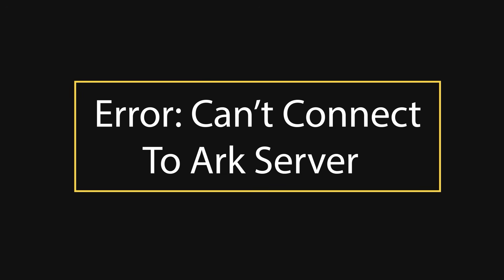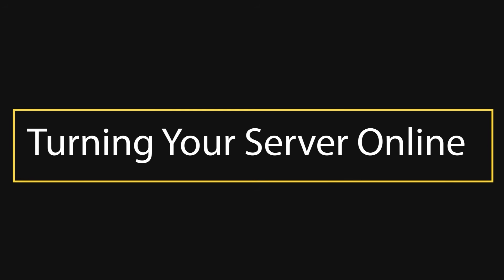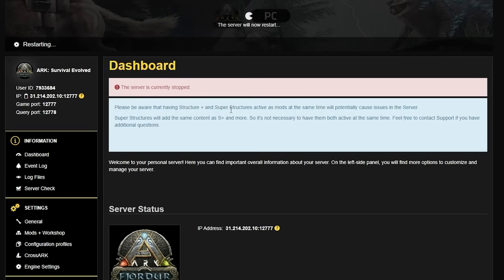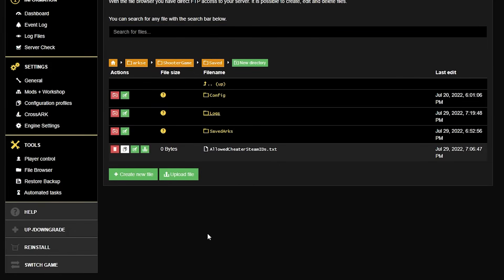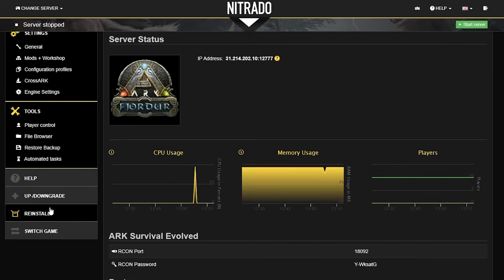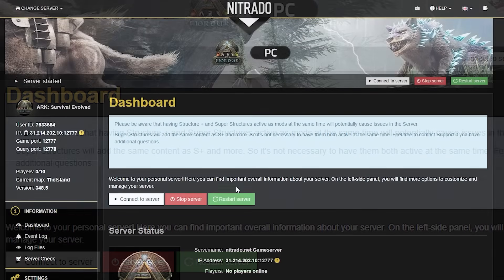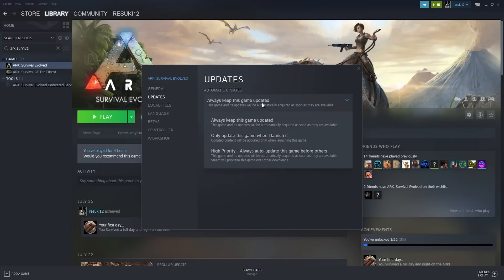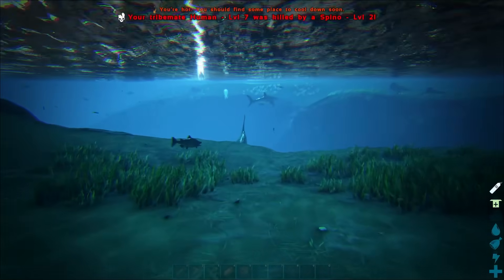Why Can’t I Connect to My ARK Server? (Troubleshooting & Fixes)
Having trouble connecting to your ARK: Survival Ascended server? Long loading times, version mismatches, or server crashes can stop you from playing online. This guide covers the most common connection issues and how to fix them quickly so you can get back to surviving!

🔹 What You’ll Learn:
✅ How to properly connect to your server
✅ Fixes for long load times & stuck servers
✅ How to resolve version mismatch errors
✅ When to reset or reinstall your server

📌 Rent Your Own ARK Server with Nitrado!

CHAPTERS
0:00 Intro
0:26 Connecting to Your Server
0:50 Turning Your Server Online
1:19 Very Long Loading Times
1:51 Server Doesn’t Load
3:38 Version Mismatch
4:53 Conclusion
5:31 Outro